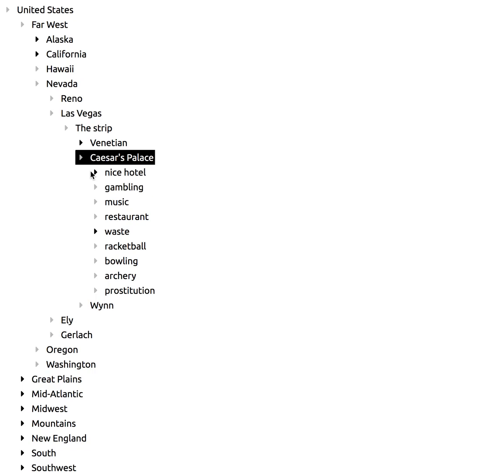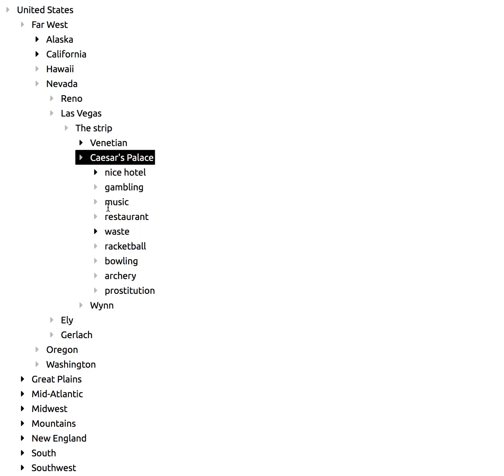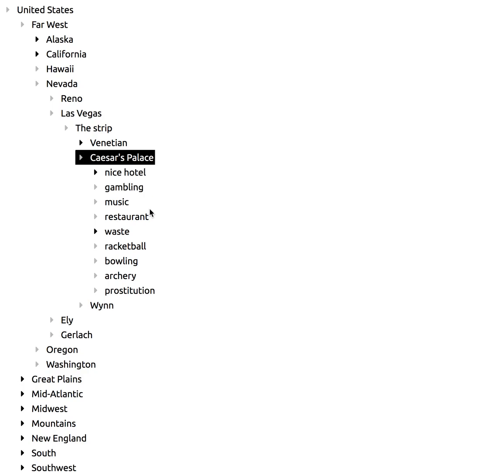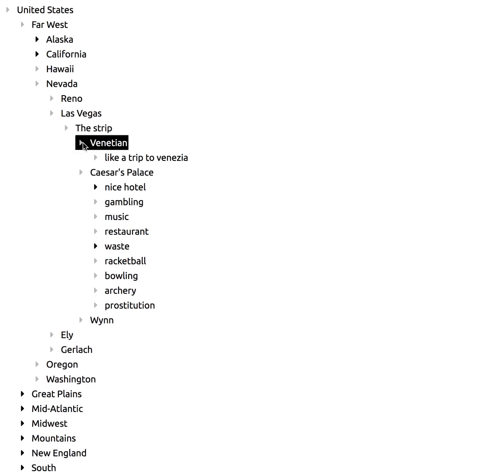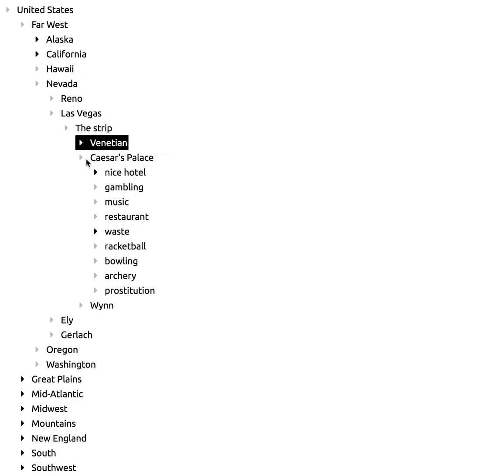Editing structure in an outliner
How do you reorganize an outline? I think one way works best, which I demo, and talk about the other way. Comments welcome.